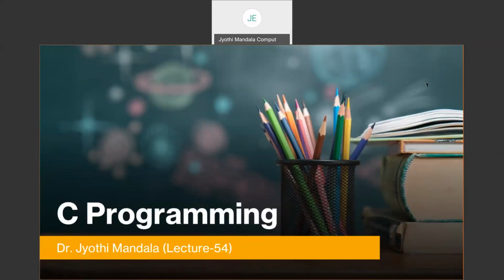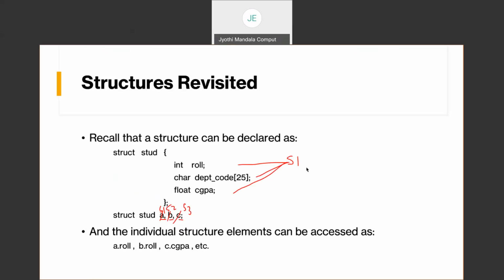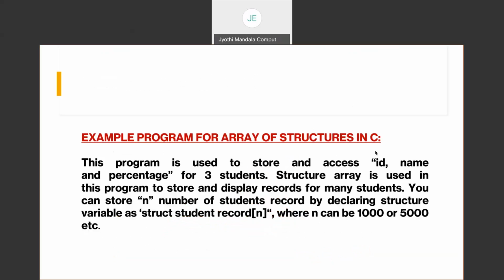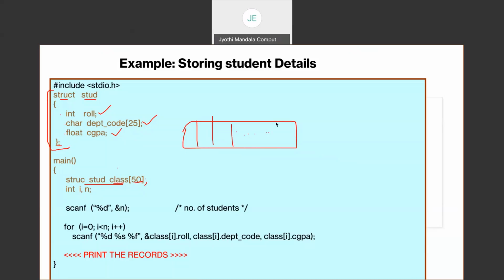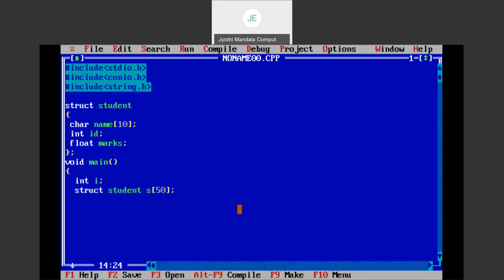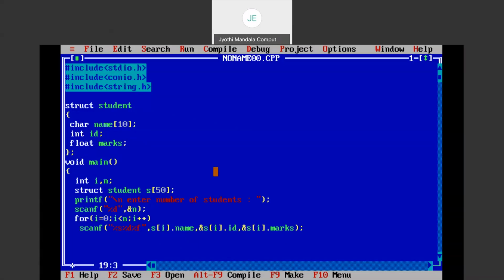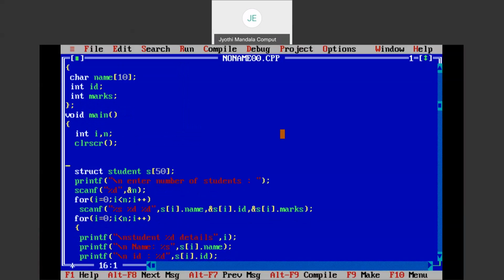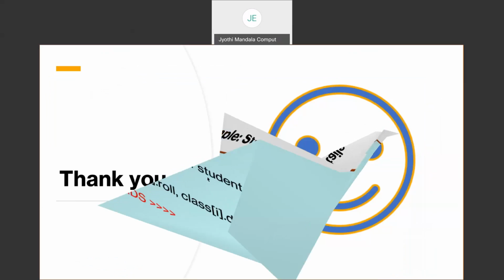C Programming: Lecture #54: Array of Structures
Hello Everyone,
 In this lecture #54 U can learn about how to create array if structures in detail with an example.
Learn the following courses:
Good Luck!!!